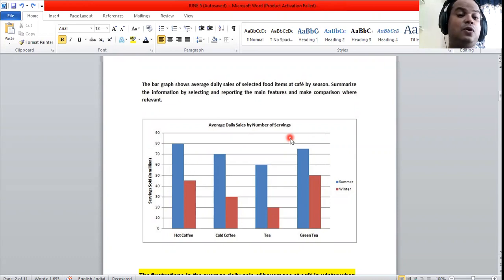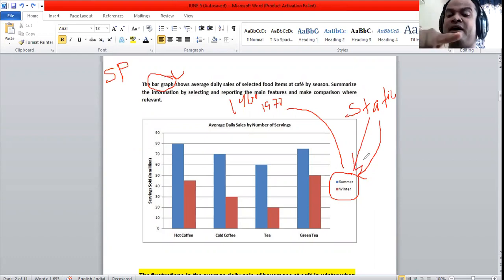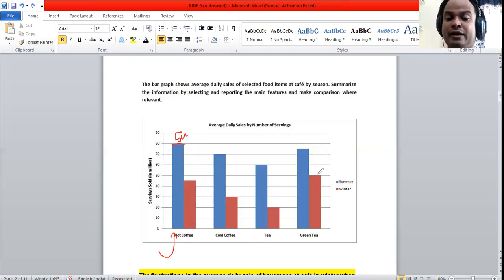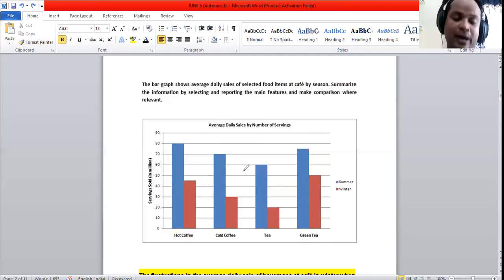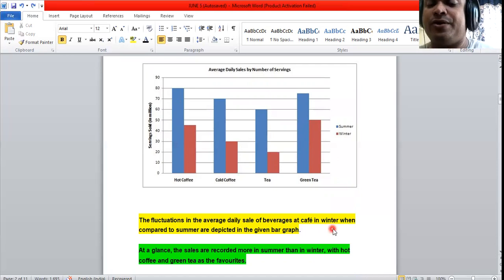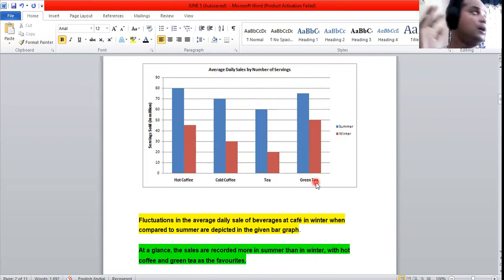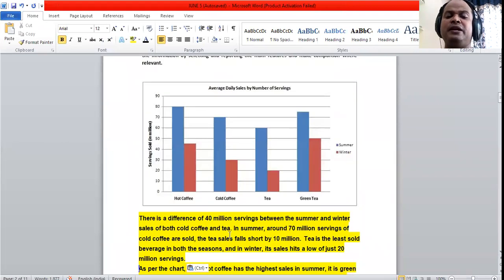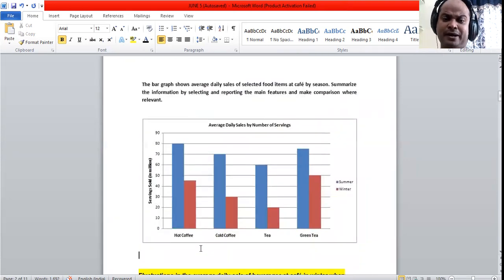IELTS BAR GRAPH EXPLANATION: ZOOM SESSION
The bar graph below shows average daily sales of selected food items at cafe’ by season. FOR FULL SCRIPT